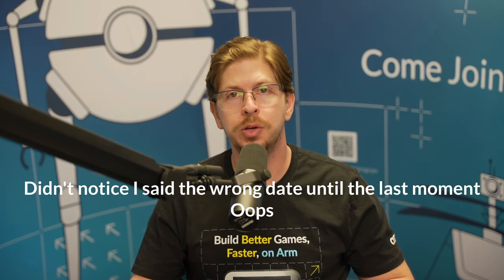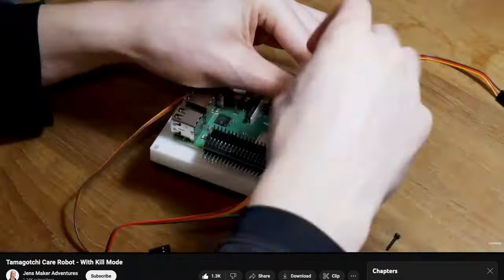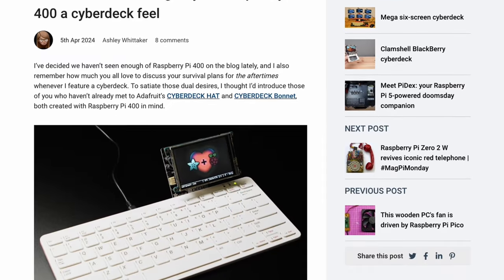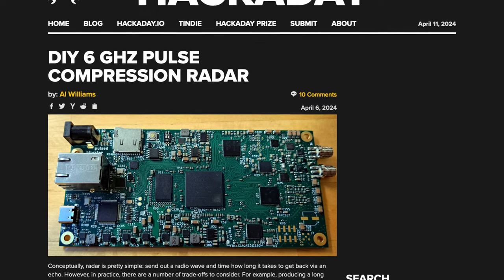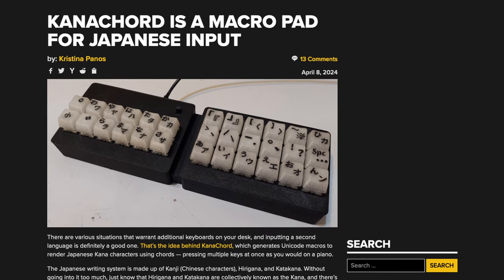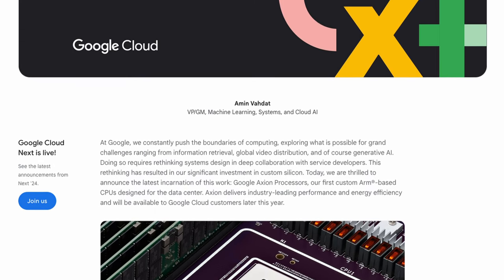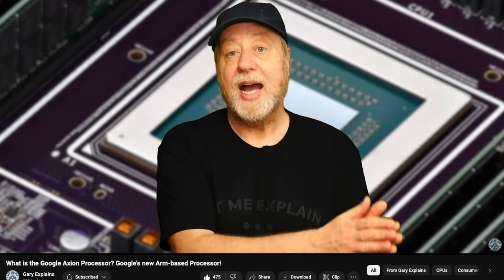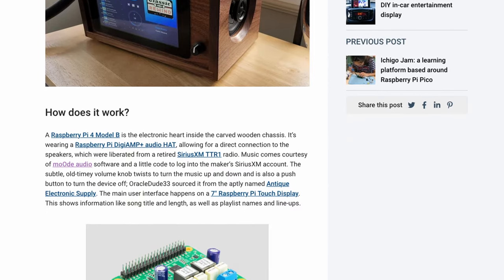Weekly Dose on Arm #11: April 5th - April 11th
Additional Notes:
* If you found this video informative, please consider liking and sharing it.